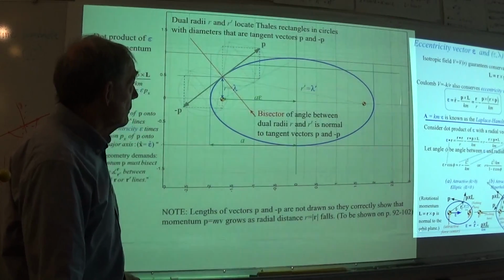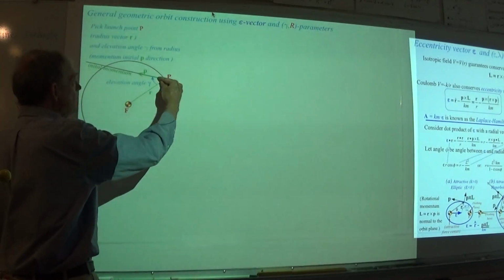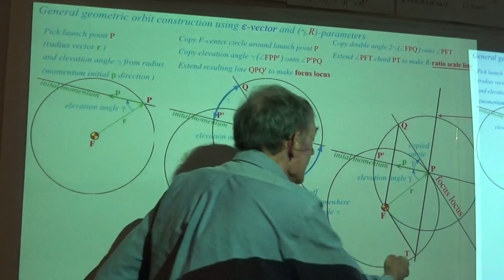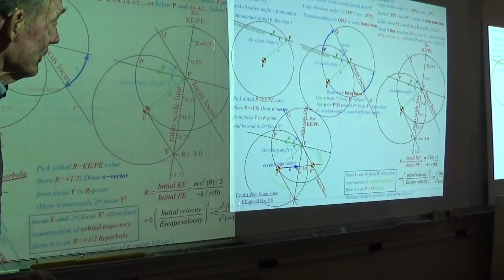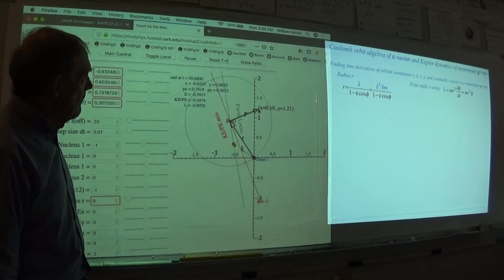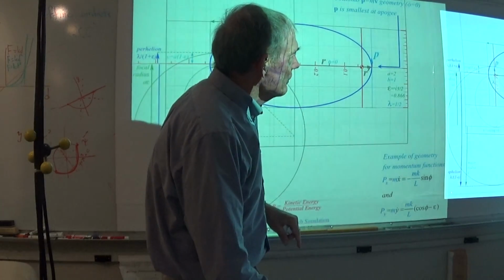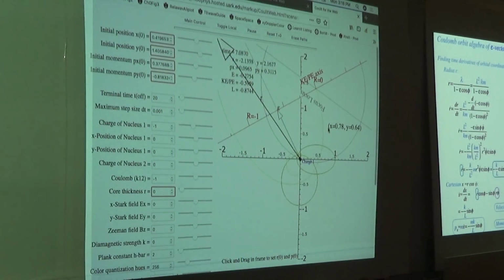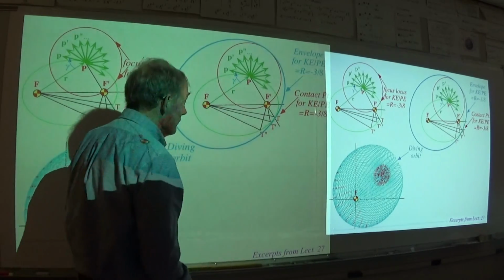Classical Mechanics with a Bang! (2018 Fall) - Lecture #26 Part 2 / 2